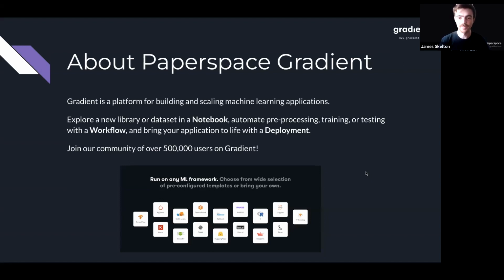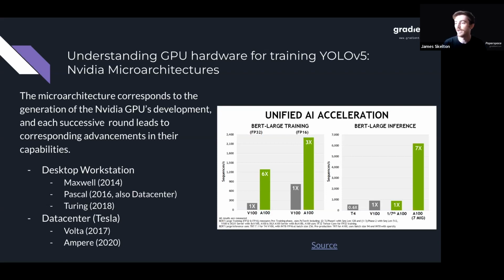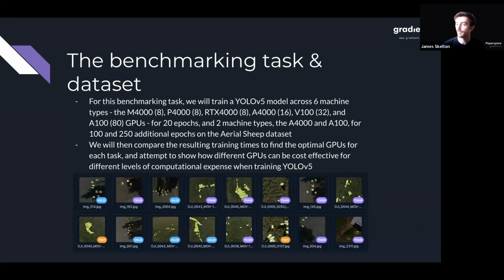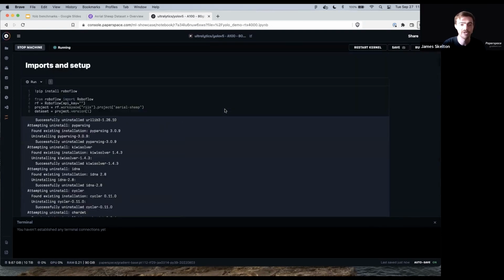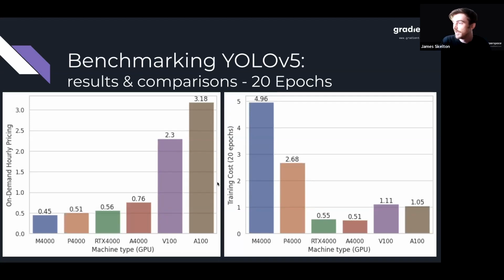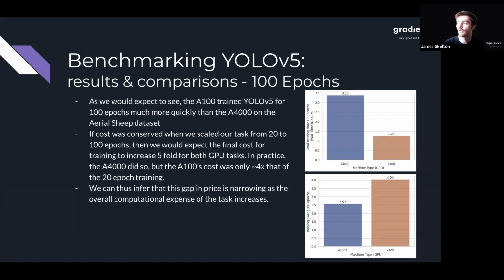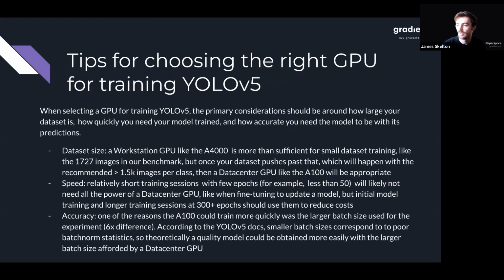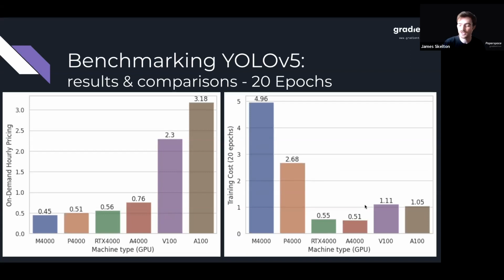Benchmarking YOLOv5 Across High-Powered Cloud GPUs with James Skelton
Join James Skelton as he dives deep into "Benchmarking YOLOv5 Across High-Powered Cloud GPUs" on Paperspace Gradient, a top-tier platform for machine learning. Learn the ins and outs of training YOLOv5 models on six different GPUs: M4000, P4000, RTX4000, A4000, V100, and A100-80GB. Discover how each GPU's hardware, including VRAM and CUDA cores, impacts performance and cost-efficiency. James provides a comprehensive comparison, showing how newer GPUs with advanced features like tensor cores and NVLink can significantly speed up training without breaking the bank.

Key Topics Covered:
- Overview of NVIDIA GPU hardware for YOLOv5 training
- Advantages of newer GPU technology
- Detailed benchmark results and cost analysis
- Practical tips for selecting the right GPU for your YOLOv5 tasks

Explore the Aerial Sheep dataset from Roboflow Universe, used in the benchmarking tasks, and see how different GPU setups perform under varying computational loads. Whether you're fine-tuning a model or embarking on extensive training, this video will guide you through making cost-effective decisions.

Don't miss out on this valuable insight into optimizing your YOLOv5 training workflows.

📚 How to Train, Validate, Predict, Export & Benchmark with Ultralytics YOLO Models